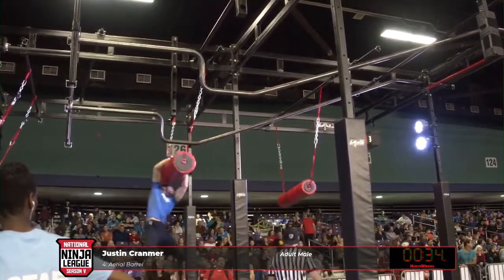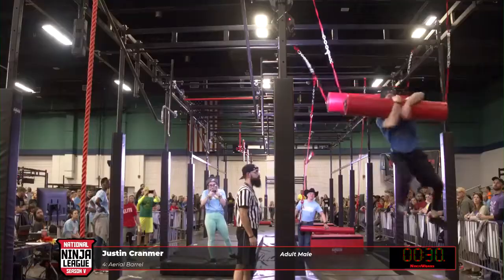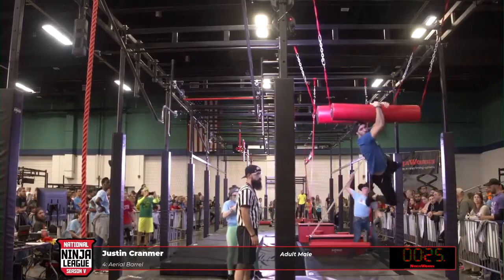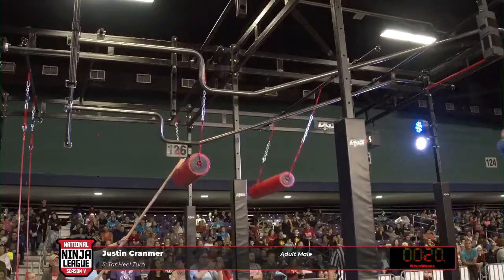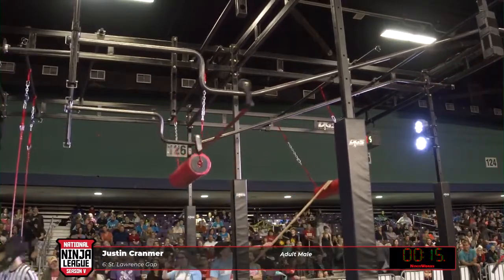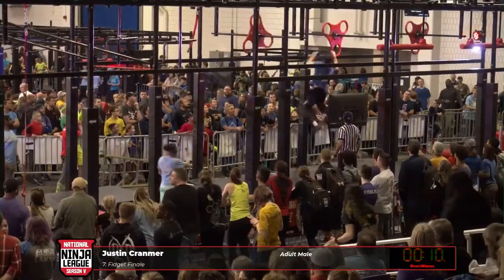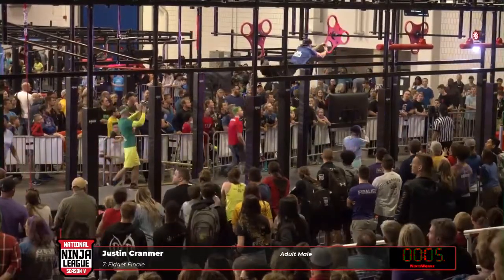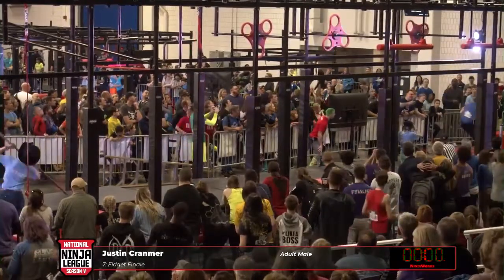Justin Cranmer Stage 1 | 2020 NNL World Championship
Justin Cranmer uses up all of his 70 seconds, and unfortunately a fraction on top of that.